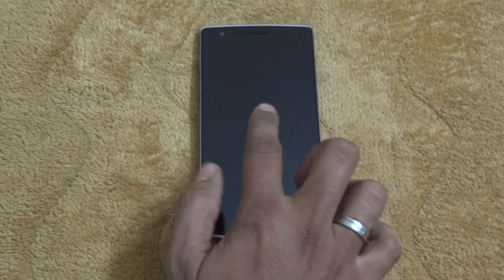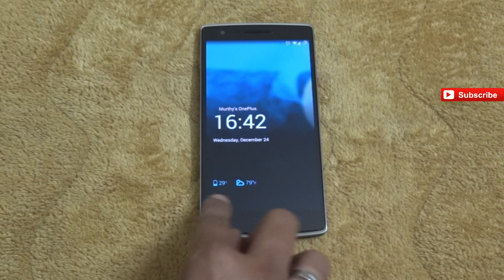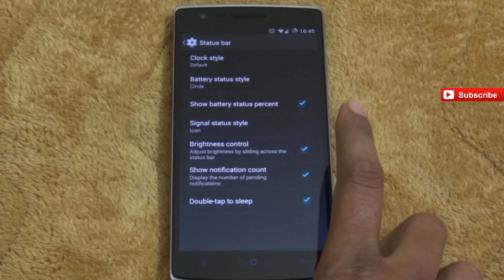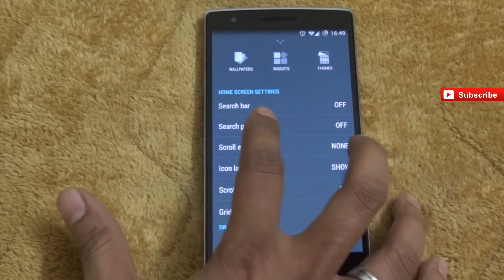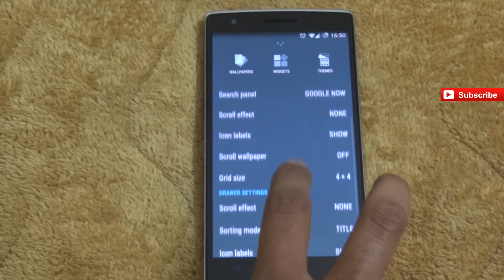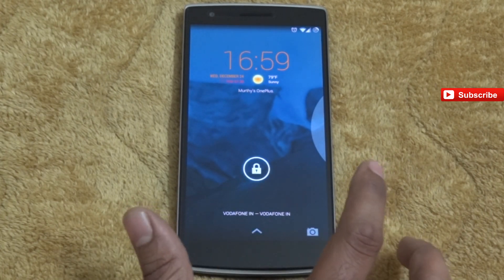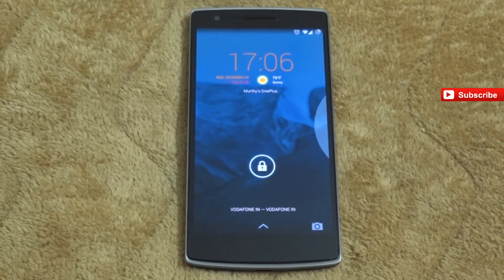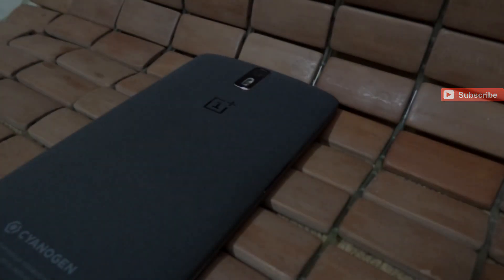✔ Features you must use in your OnePlus One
This video shows some of the features of the One plus One.
1. Double tap to wake up
2. OK Google detection from lock screen
3. Gestures( camera, Music, Light )
4. Configure quiet hours
5. On screen buttons
6. Configure shortcuts from the lock screen( Capacitive buttons ) to launch favorite  application.
7. Configure Protected applications.
8. Privacy guard.
9. Toggle between windows
10. Add widgets.
11. Configure custom app screen( Cube In, Cube out etc )
12. Hide labels of icons on Home screen.
13. Change the notification LED according to your wish.
14. Change the power button menu.
15. Configure shortcuts for the onscreen buttons.
16. Change status bar Icons ( Battery, signal and Time )
17. Screen cast
18. Double tap on op of screen to make the phone sleep.
19. slide from Middle of the screen to launch notifications.
20. Slide from right top to bottom to launch for settings shortcut and more..